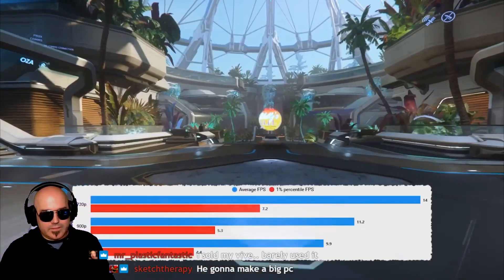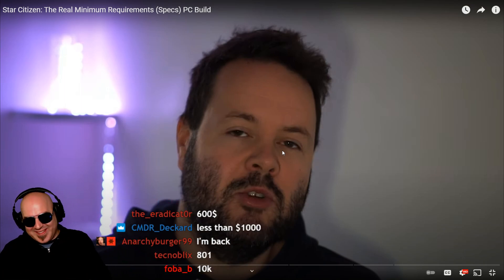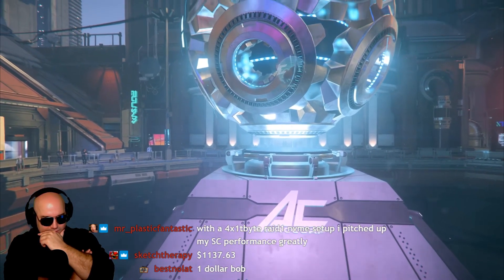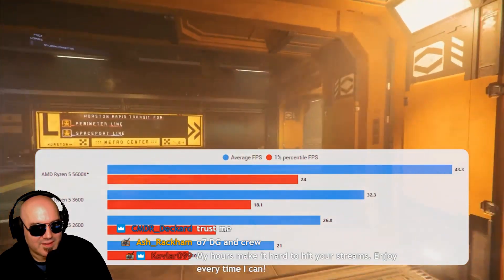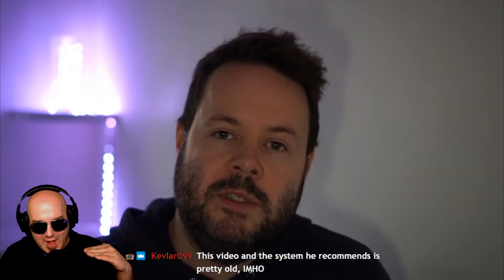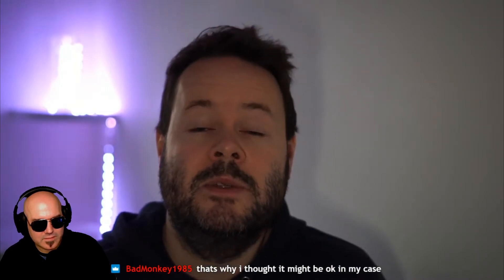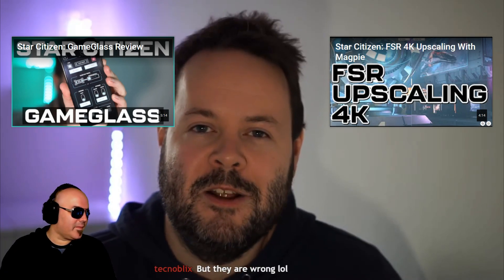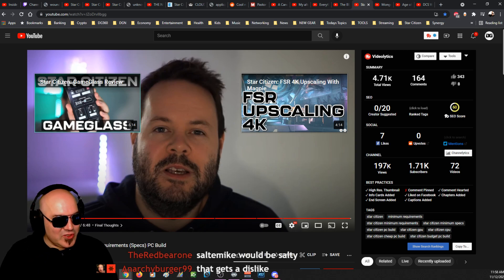Star Citizen CHEAPEST PC BUILD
A deep dive done by @tenpoundfortytwo on the bare minimum pc specs to at the very least check out Star Citizen. Keep in mind this build is not for cheapest optimum performance. Also, if any of you have calculated the price on this build let me know and I'll pin it to the comment section. Let's see what we have here.

Credits: Star Citizen: The Real Minimum Requirements (Specs) PC Build by @tenpoundfortytwo

SUPPORTERS get Exclusive Access to:
😎 The DG360 Podcast
😎 Loyalty Badges & Emoticons
😎 IRL Vlogs
😎 Members Only Posts

Our Art Director:

Highly recommend!

International Shipping

U.S. Shipping Only